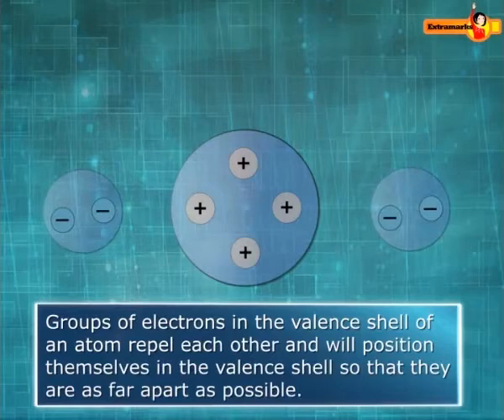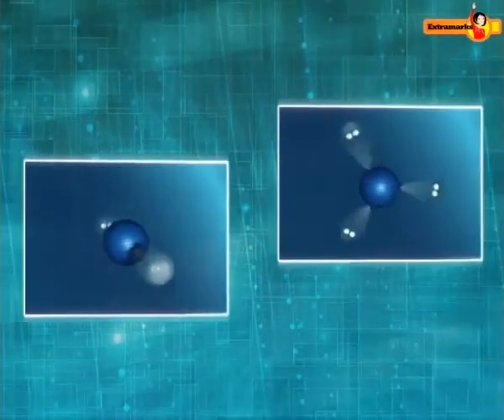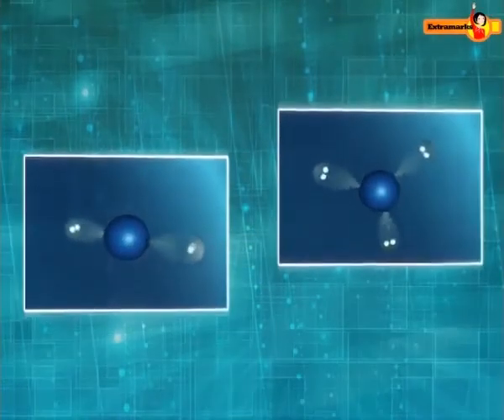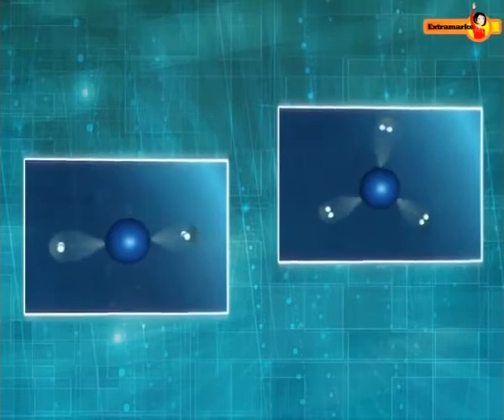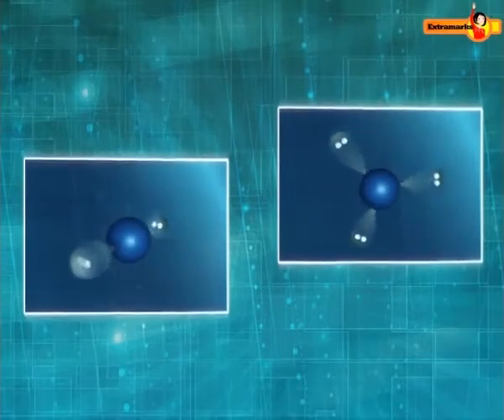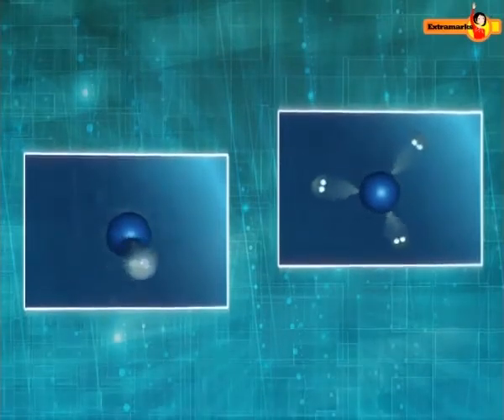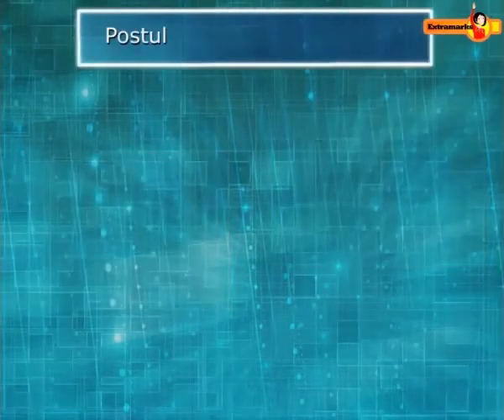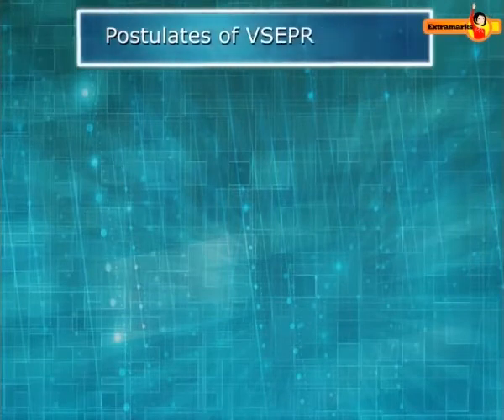VSEPR Theory - Meaning and Significance | Chemistry - Class XI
Who created VSEPR theory? What is its relevance? Watch the video to know.